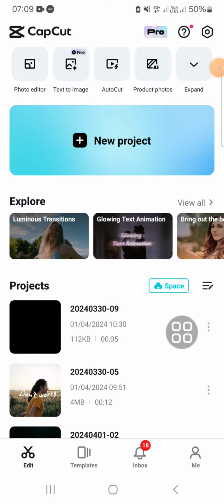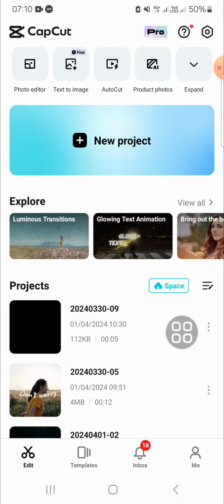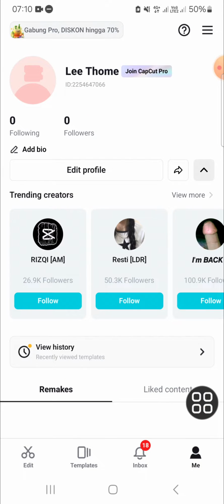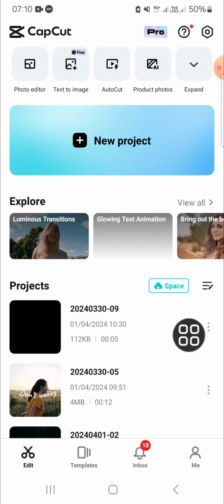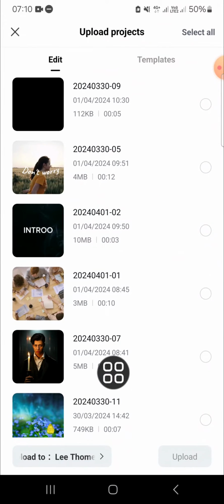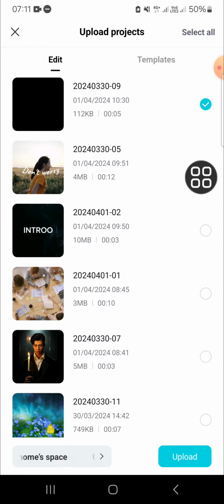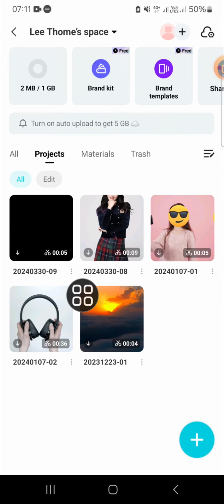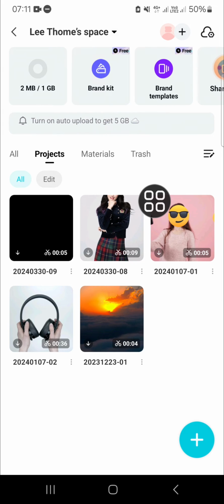How to Transfer CapCut Projects from Mobile to PC | How to Sync CapCut Phone to PC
CapCut is a fantastic mobile video editing app, but sometimes you may want to continue your editing work on a PC for more flexibility and precision. With the right techniques, transferring your projects is a breeze. In this step-by-step guide, we'll walk you through the process of syncing your CapCut projects seamlessly, allowing you to continue editing your videos on a larger screen with ease.